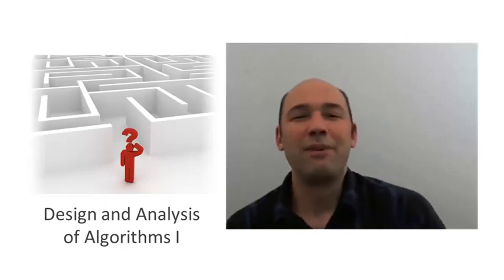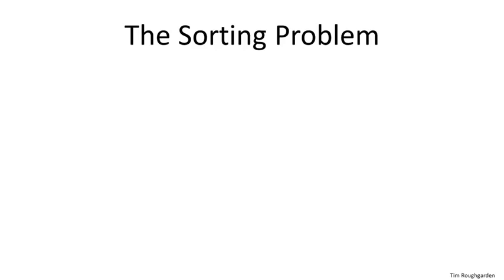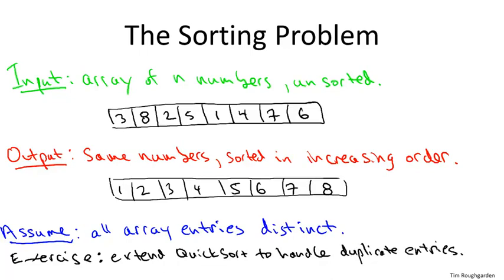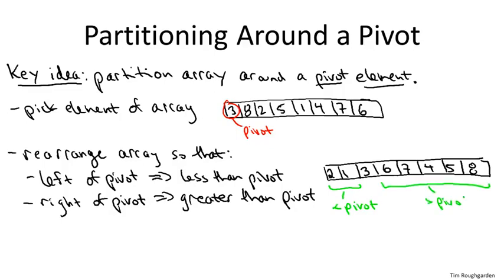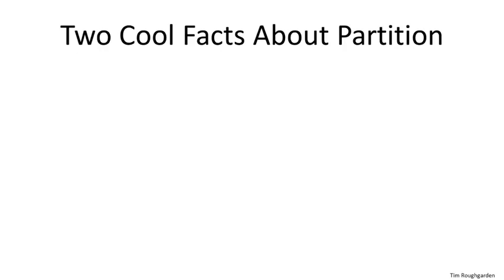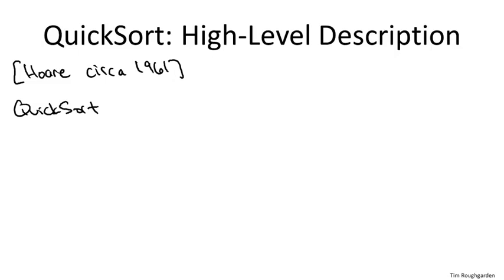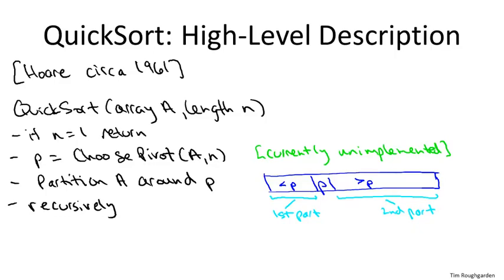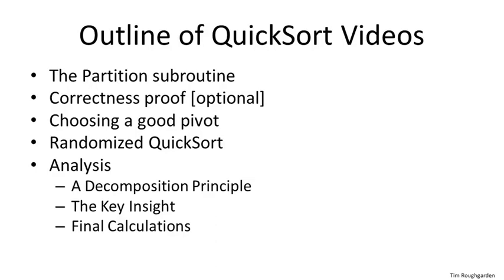Quicksort Overview 1